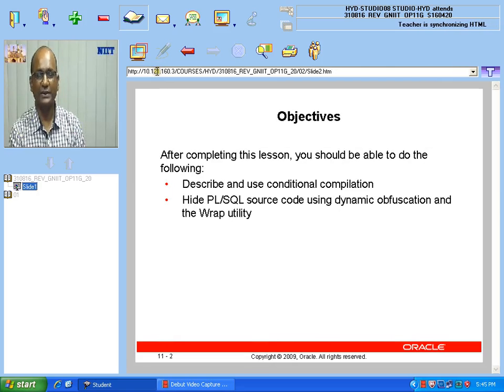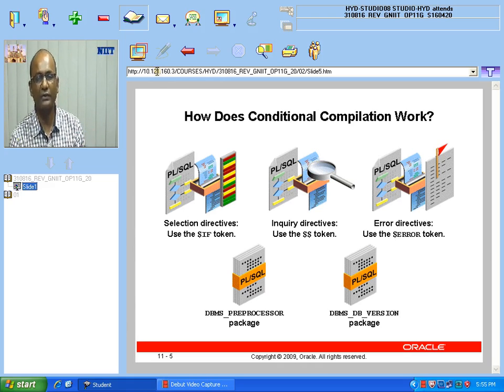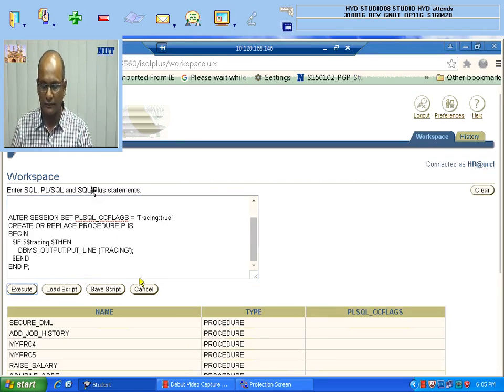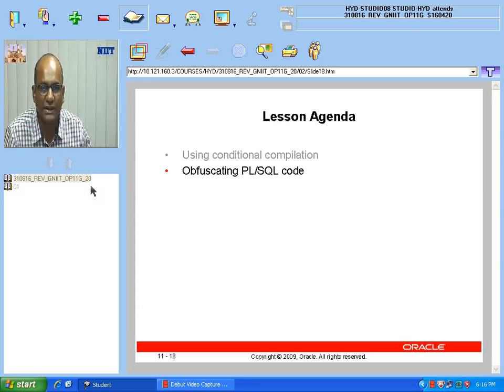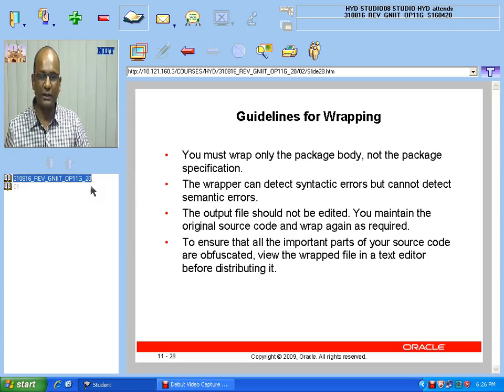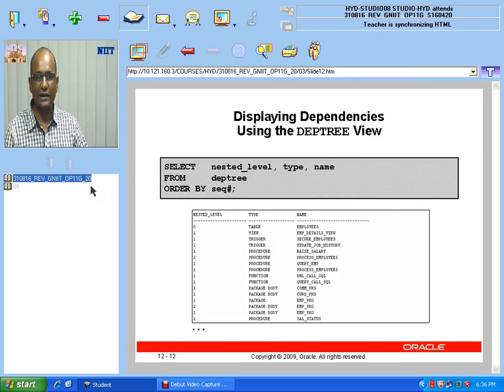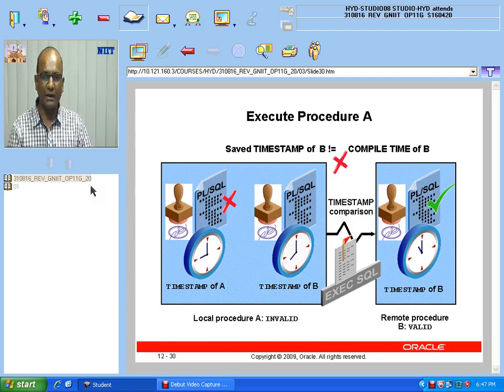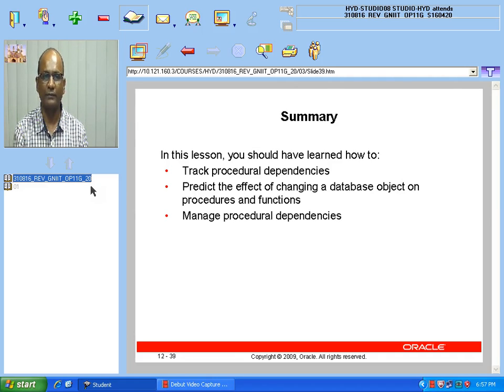PLSQL part 16